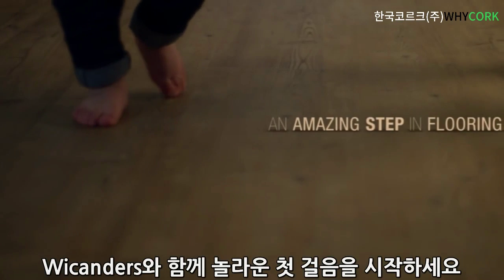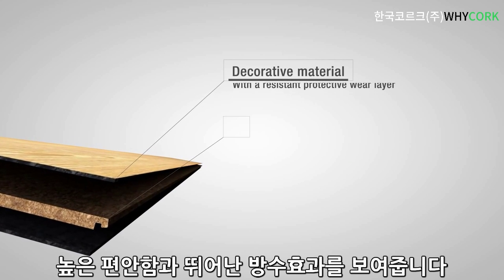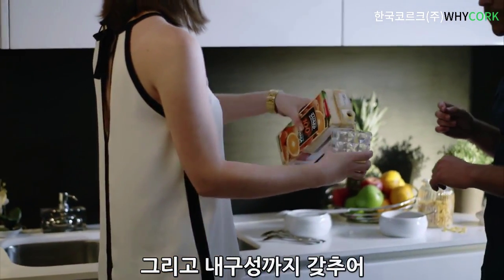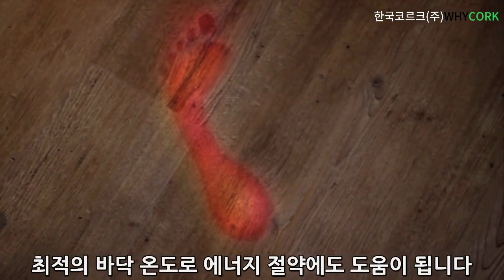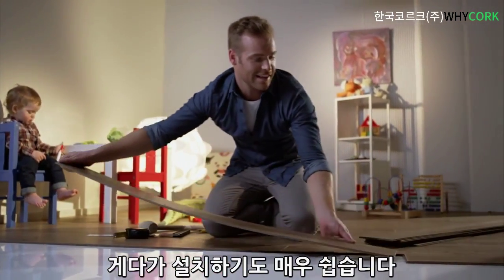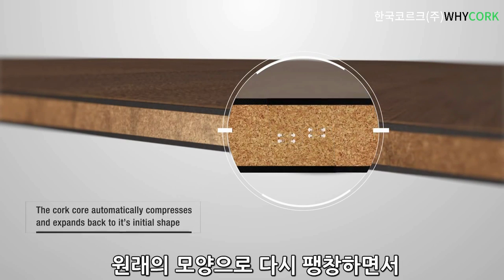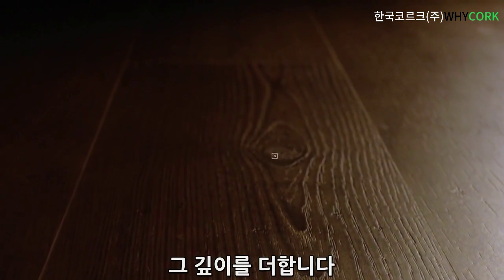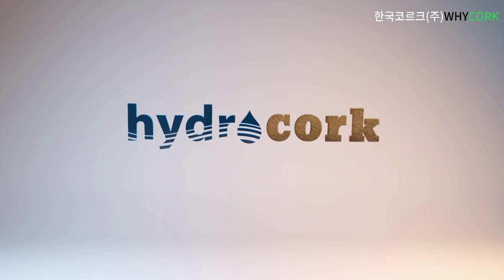Wicanders Hydro Cork - Properties